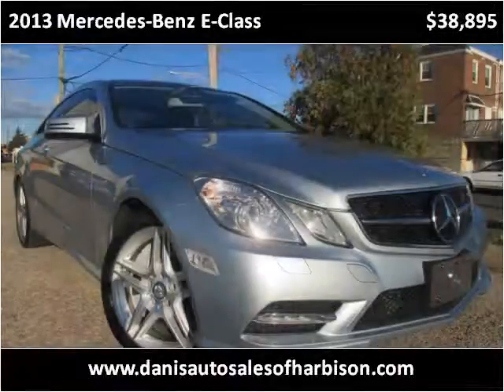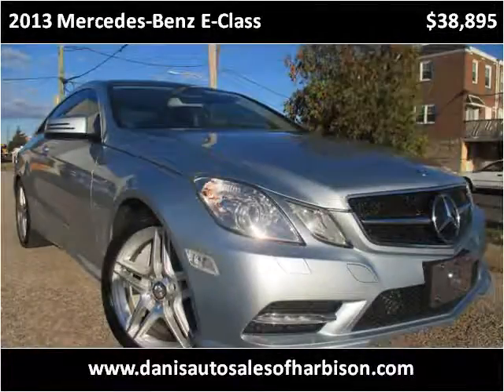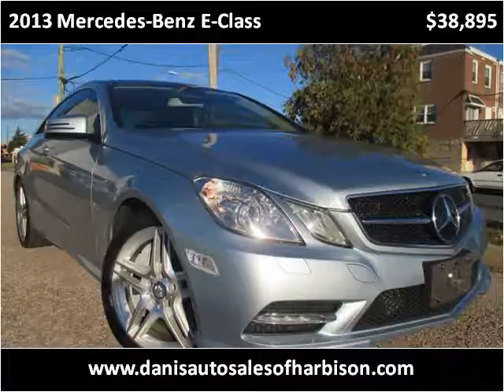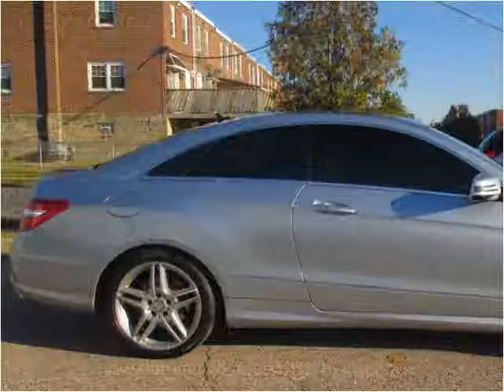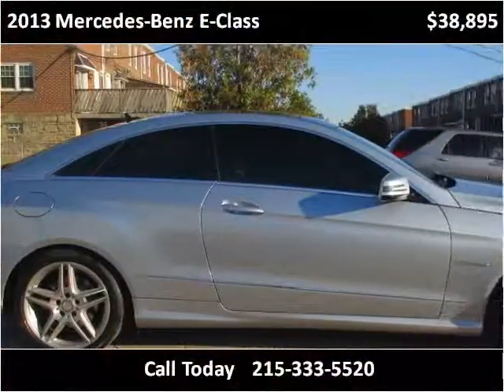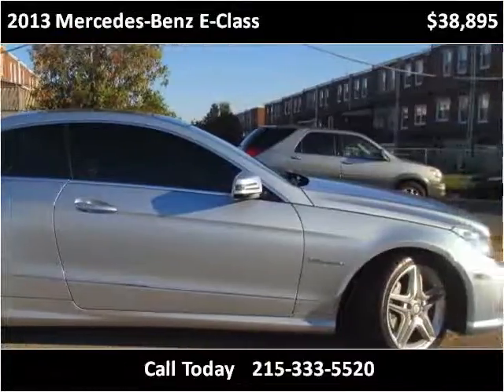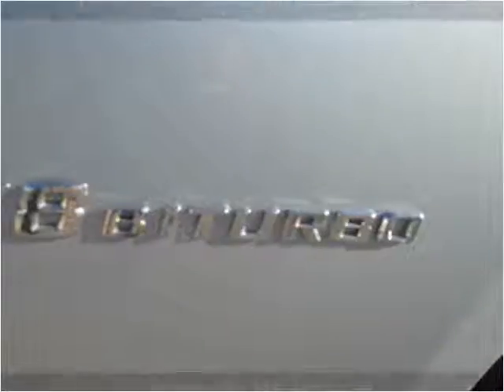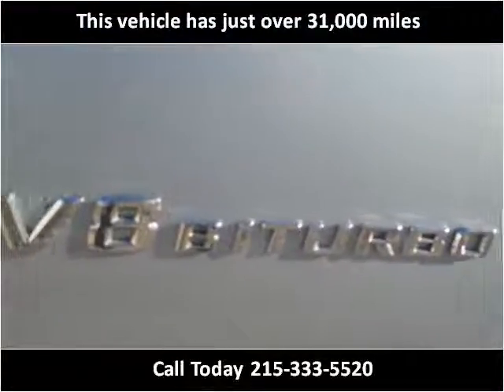2013 Mercedes-Benz E-Class Used Cars Philadelphia PA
This 2013 Mercedes-Benz E-Class is available from Dani's Auto Sales.